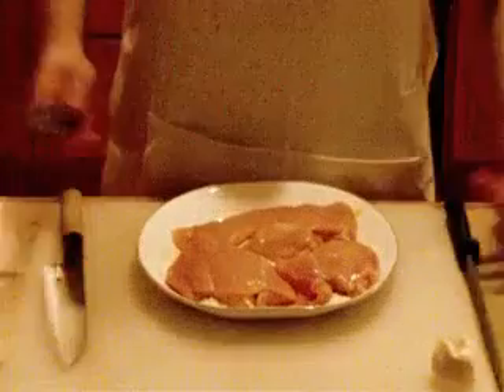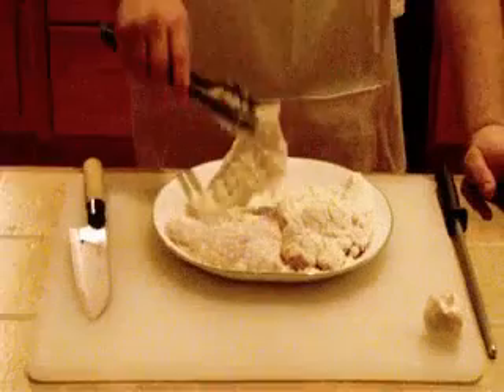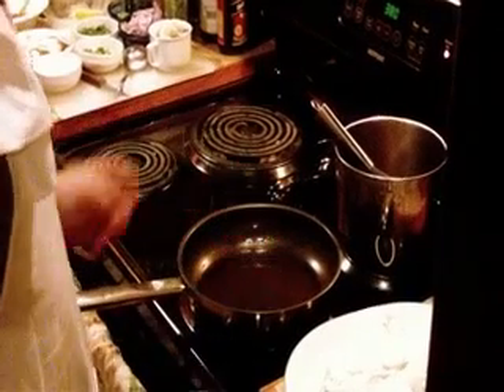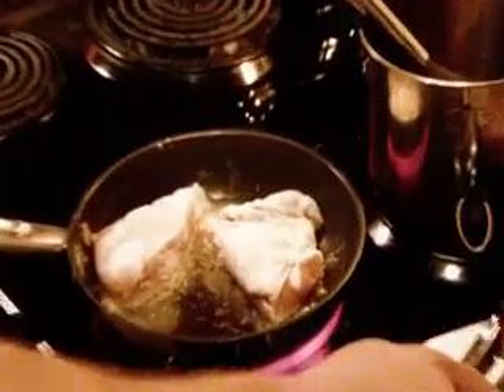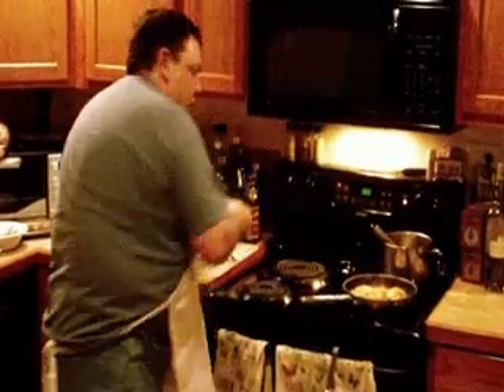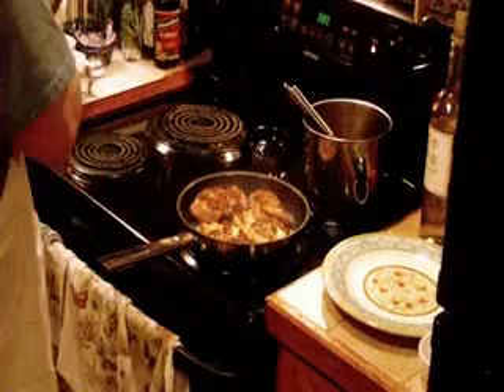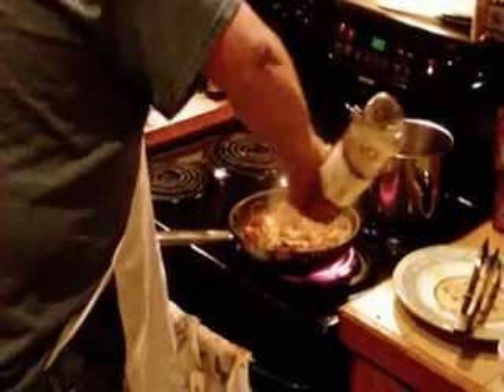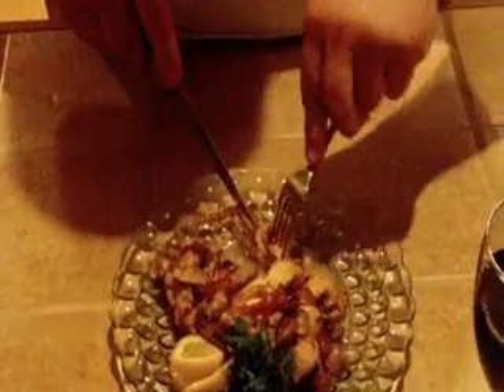MasterChef audition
MASTERCHEF AUDITION ALLMAN